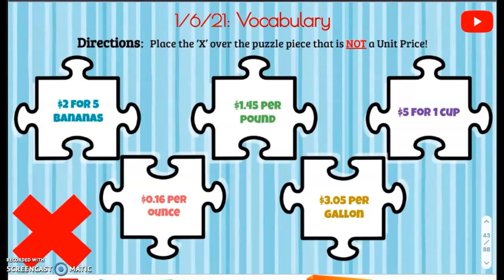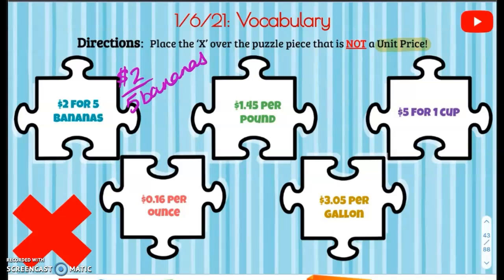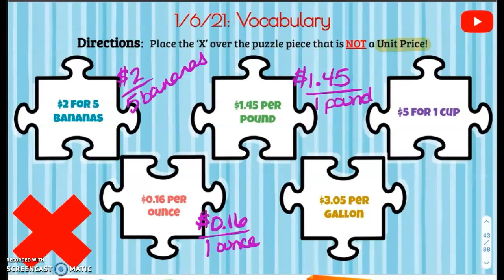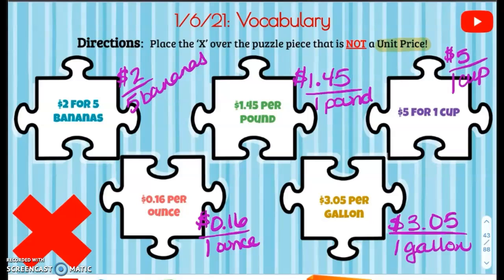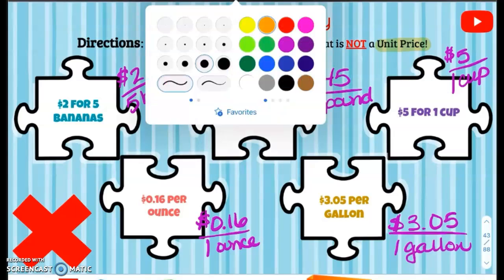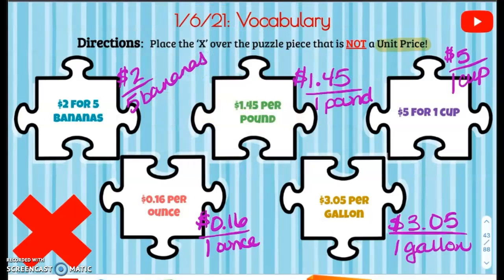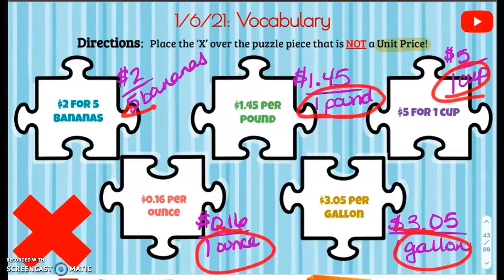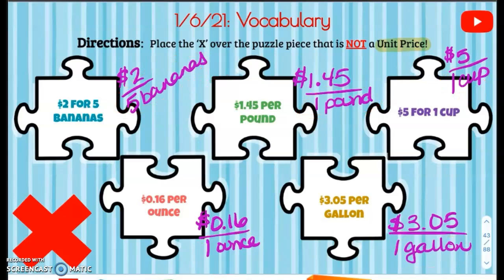1/6/21 Vocabulary - Schnaterbeck